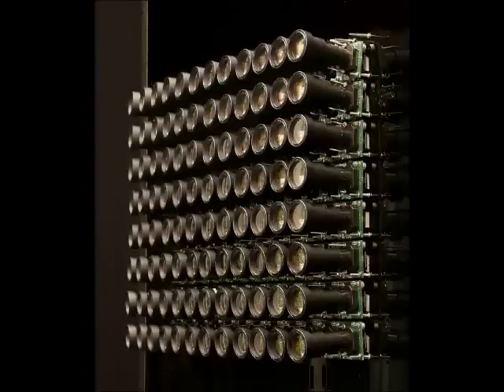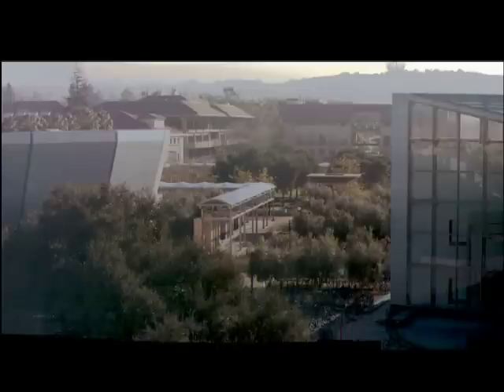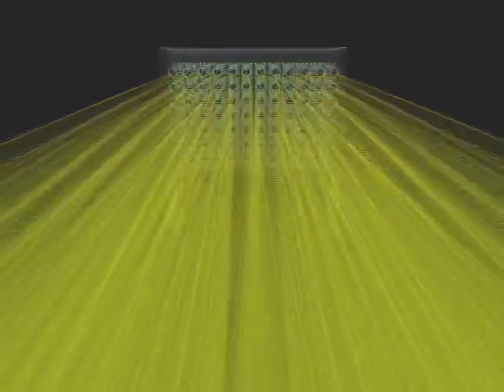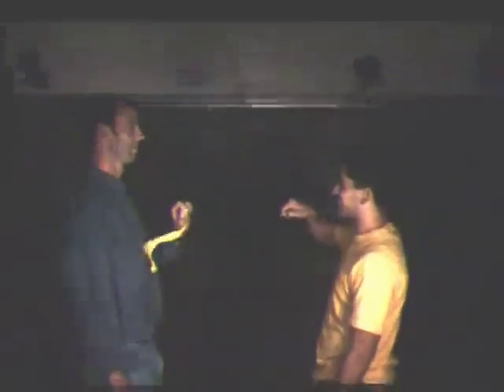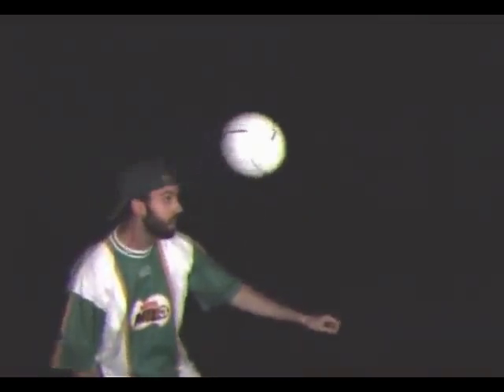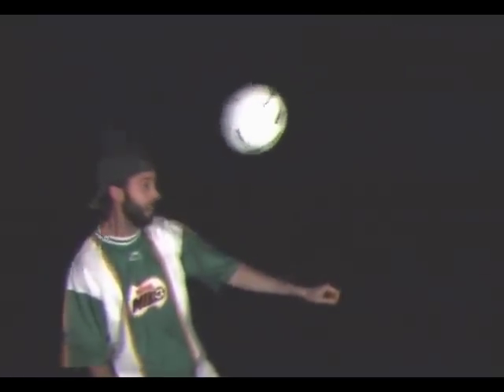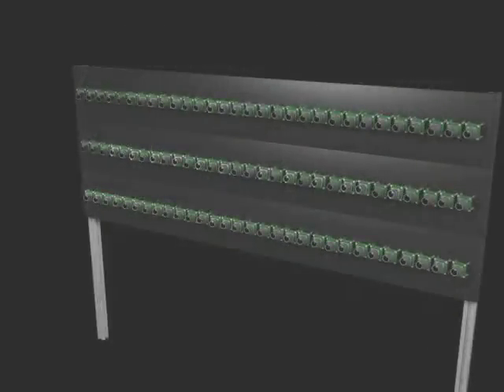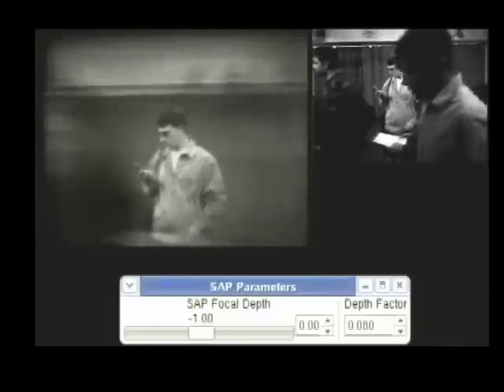High Performance Imaging Using Large Camera Arrays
Wilburn, B., Joshi, N., Vaish, V., Tavala, E-V., Antunez, E., Barth, A., Adams, A., Horowitz, M., and Levoy, M. High Performance Imaging Using Large Camera Arrays. Proceedings of ACM SIGGRAPH 2005.